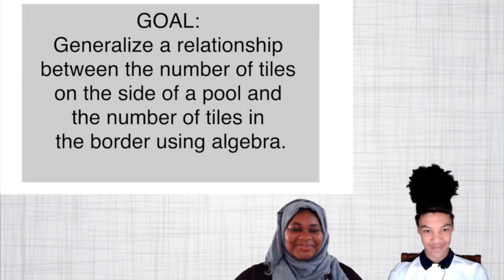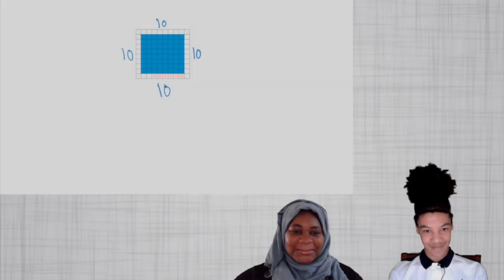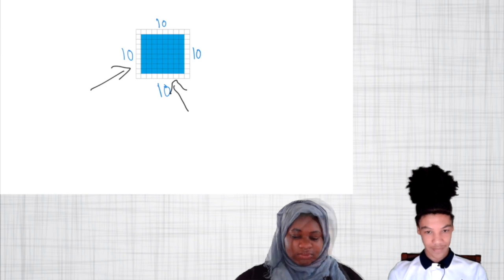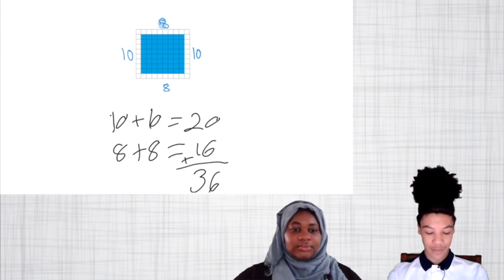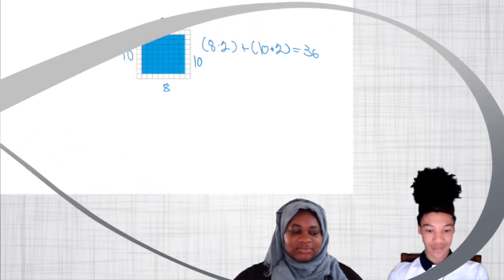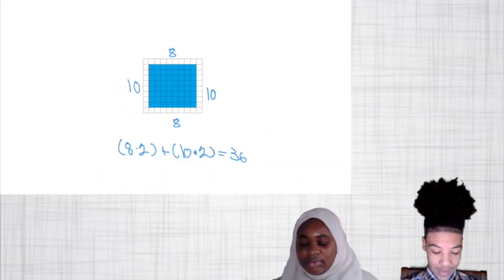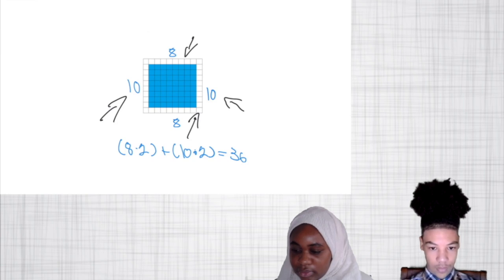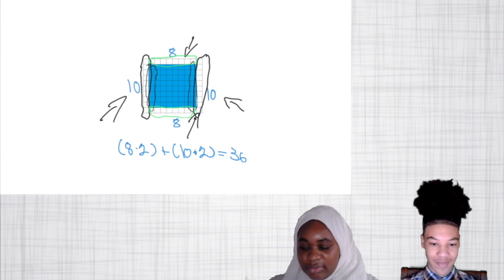Generalizing (Method 1) (1/5)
Haleemah and ET create a method for finding the number of tiles in the border of a swimming pool. Then they apply their method to pools of different sizes and generalize their method. Finally, they write an algebraic equation to express their generalization and explain what each part of the equation means in the pool context.

In this video, ET and Haleemah make sense of a swimming pool context and create a method for finding the number of tiles in the border of the pool.